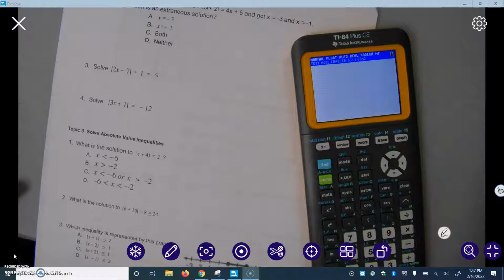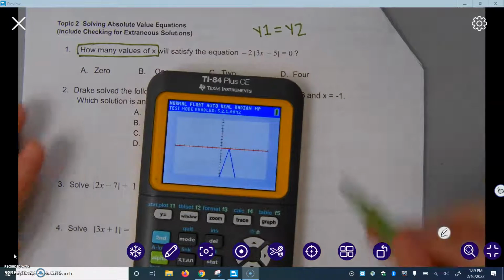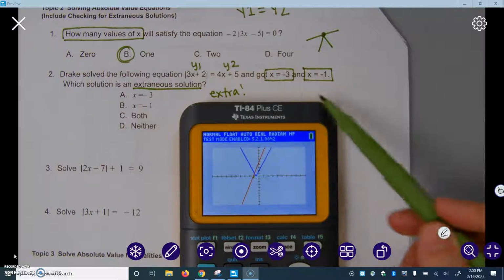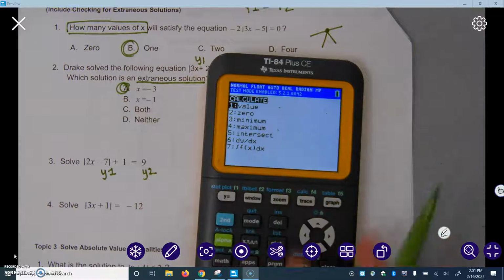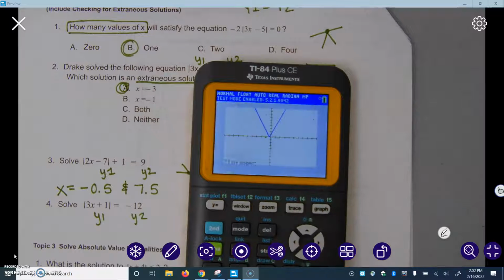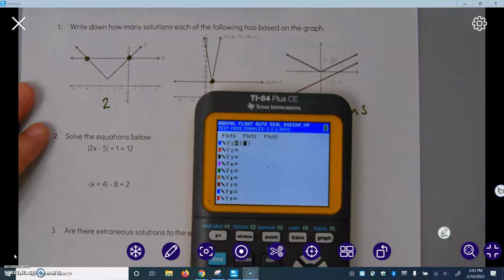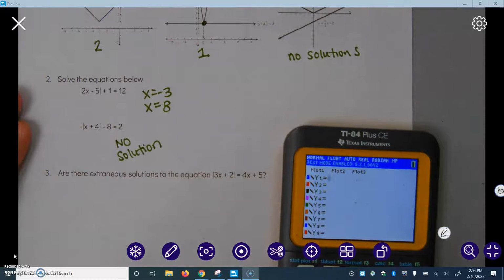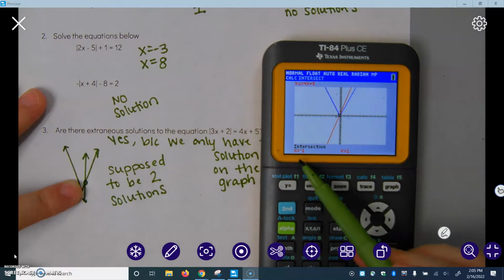unit 1 topic 2 coaching